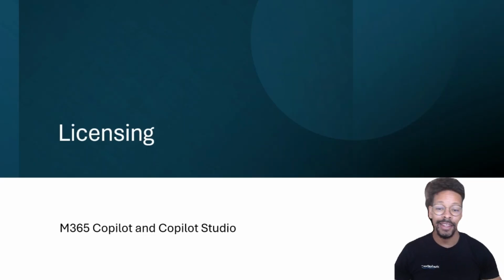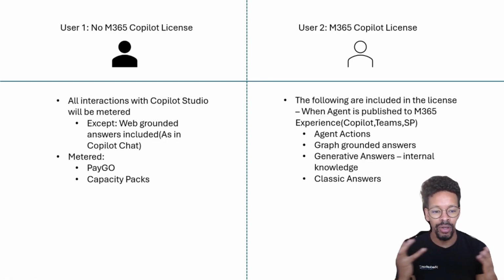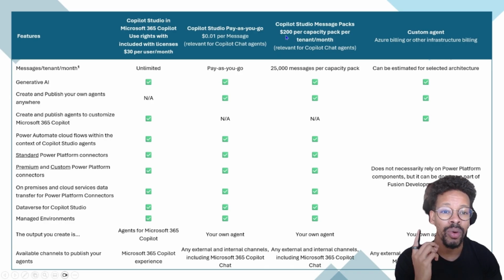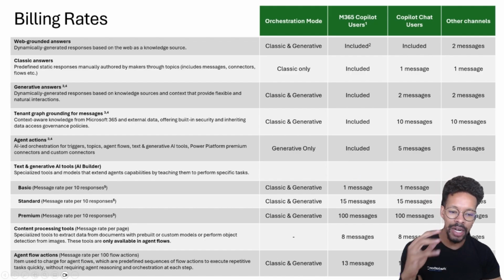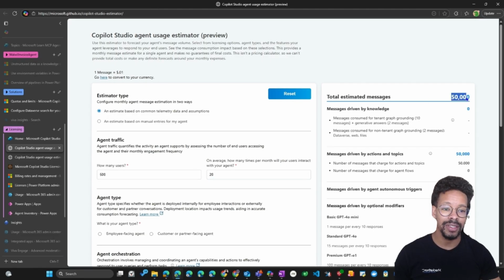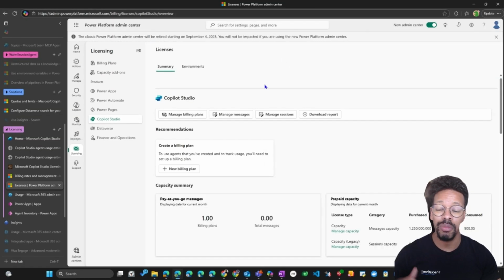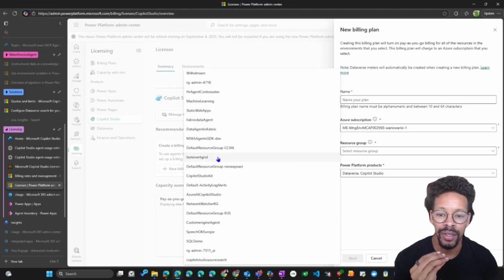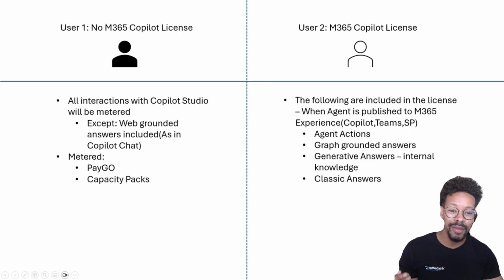Licensing Microsoft 365 Copilot & Copilot Studio | Pricing, Requirements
Confused about Microsoft 365 Copilot and Copilot Studio licensing? 🤔
You’re not alone — understanding the pricing, requirements, and governance model is one of the most common challenges for organizations adopting Copilot.

In this video, we’ll break it down step by step:

👉 What you’ll learn:
✨ The different licensing options for M365 Copilot
✨ How Copilot Studio licensing works (per user & per tenant)
✨ Key requirements before enabling Copilot in your organization
✨ Best practices for cost optimization, governance, and adoption
✨ Real-world guidance for IT admins, architects, and business leaders

👩‍💻 IT Administrators — planning deployment and budget
🛠️ Solution Architects — designing secure, scalable Copilot solutions
🏢 Business Leaders — understanding ROI and compliance impact

By the end of this video, you’ll have a clear roadmap to choose the right licensing strategy for your organization and ensure a smooth, compliant adoption of Copilot.